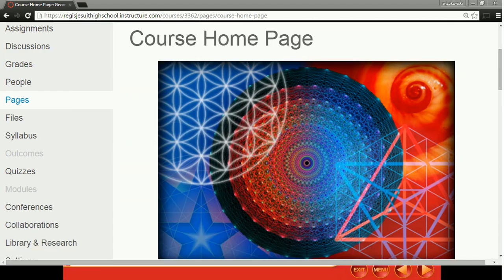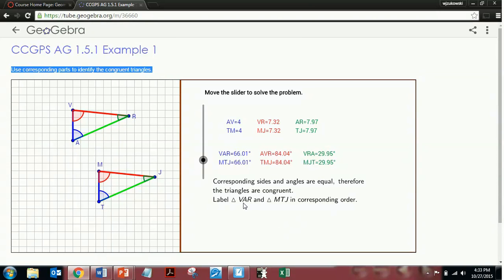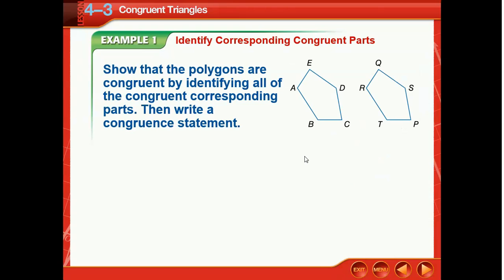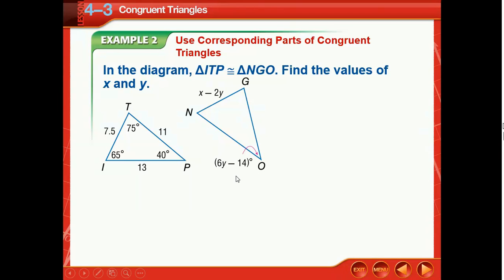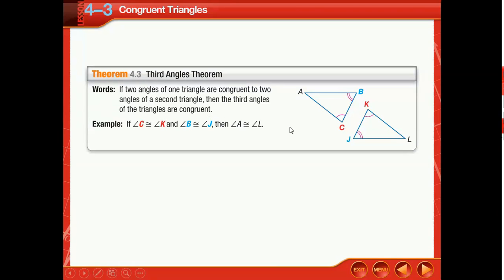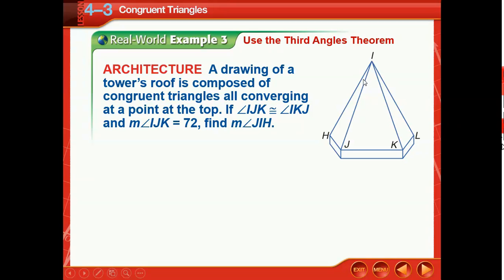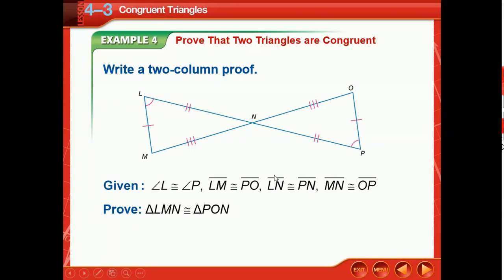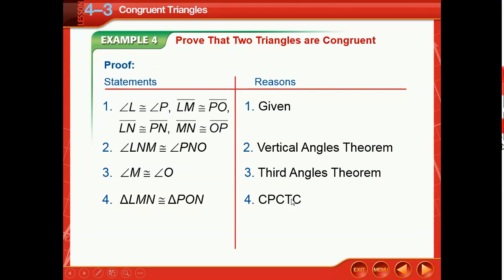04-3 Congruent Triangles and Corresponding Parts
CPCTC... Corresponding Parts of Congruent Triangles are Congruent